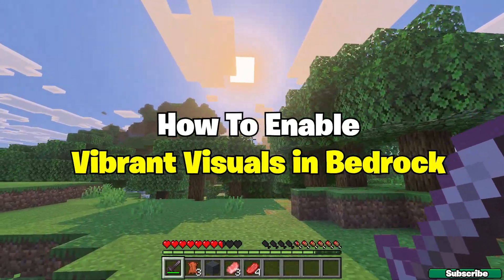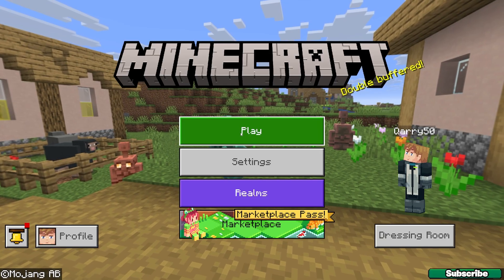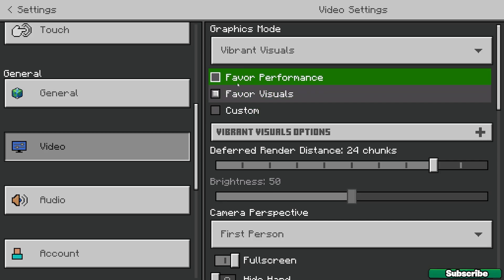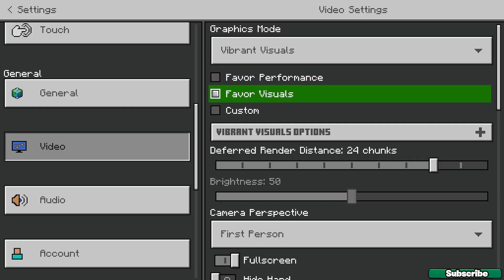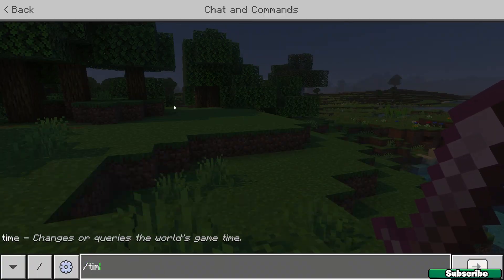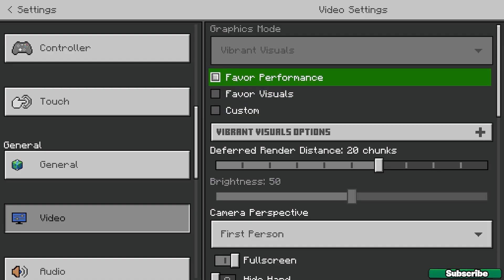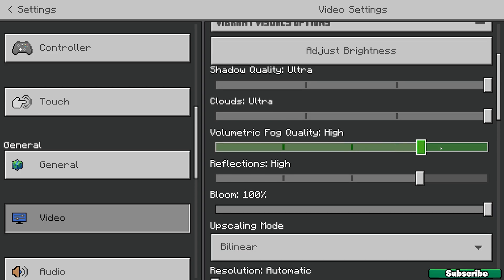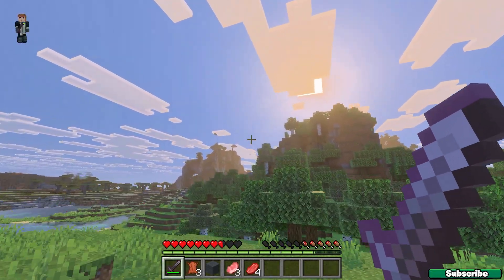How to Enable VIBRANT VISUALS in Minecraft Bedrock 1.21.132 (PS5, Xbox, Mobile & PC)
Learn How To Enable Vibrant Visuals in Minecraft Bedrock 1.21.132! The new Vibrant Visuals feature in Minecraft Bedrock 1.21.132 makes your game look better than ever adding richer colors, smoother lighting, and sharper visual detail across PS4, Xbox, Mobile, and PC. Whether you’re playing on console or touchscreen, this quick guide will show you how to enable Vibrant Visuals step-by-step.

In this video, I’ll walk you through how to enable Vibrant Visuals in Minecraft Bedrock 1.21.132, explain what it actually changes, and share tips on how to make it look even better. You’ll see how to access the settings on each platform and how to get that bright, colorful Minecraft look without lag or texture issues. Many players search for How to enable Vibrant Visuals on PS4 or How to get better graphics Minecraft Bedrock, or turn on shaders Minecraft Xbox, and this guide answers all those questions. The best thing on this is that you do not have to download anything.

📌 What You’ll Learn in This Video:
1️⃣ How to enable Vibrant Visuals on PS4, Xbox, Mobile, and PC
2️⃣ The difference between default vs vibrant mode
3️⃣ Performance tips for smoother gameplay after enabling it
4️⃣ How to combine it with shaders or texture packs for max effect